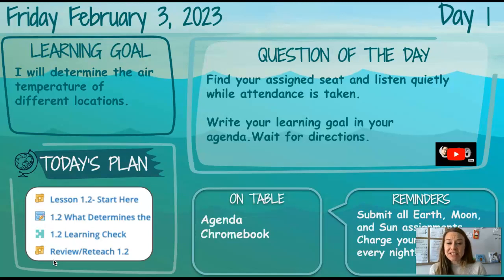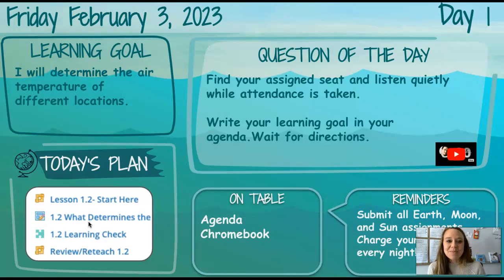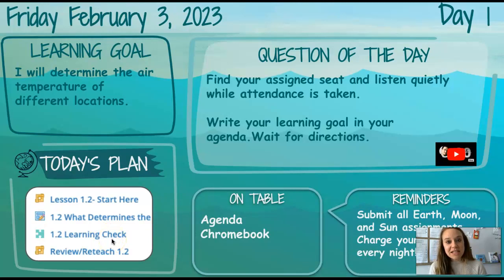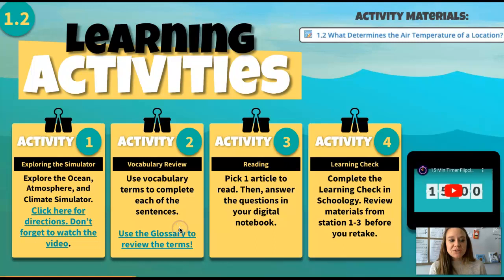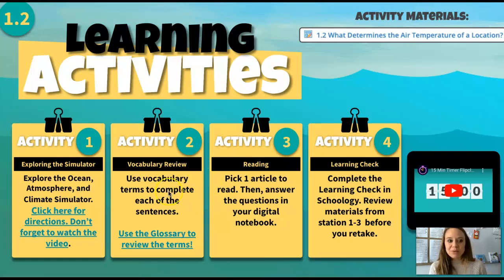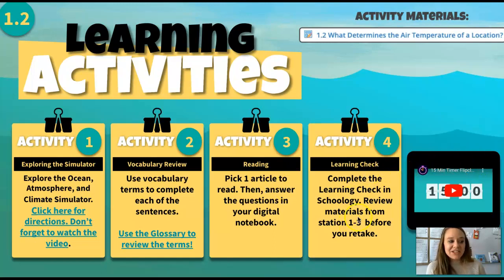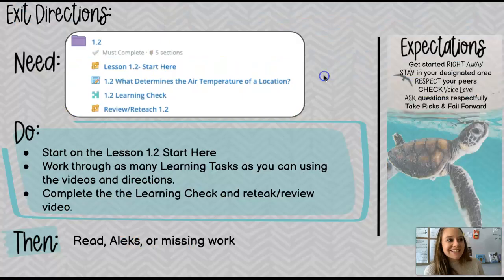Friday Feb. 3